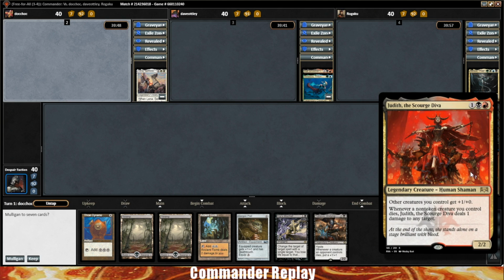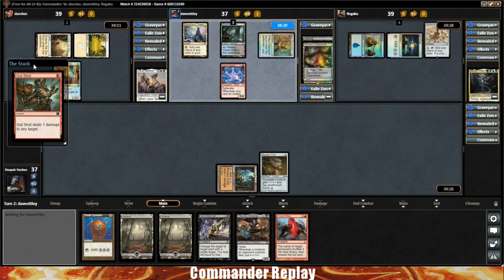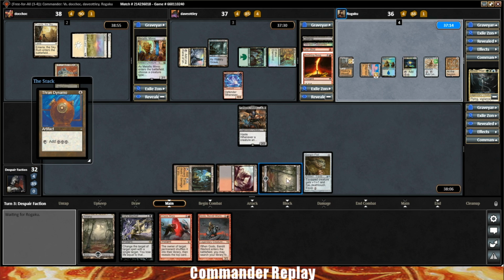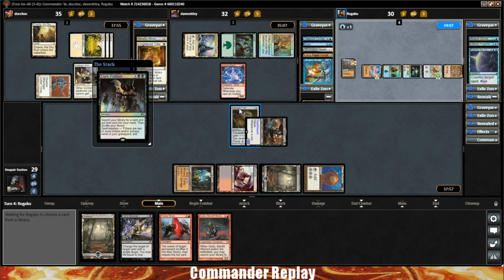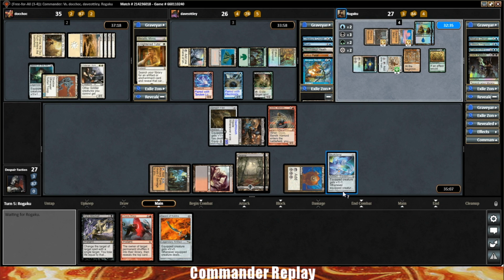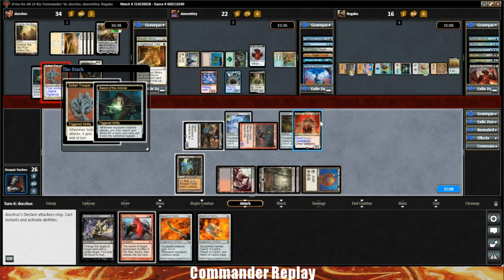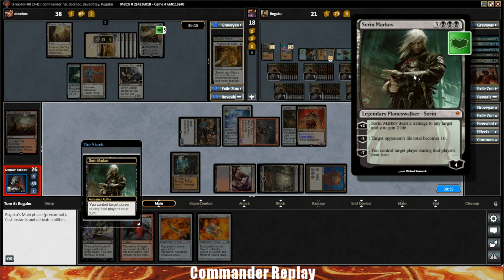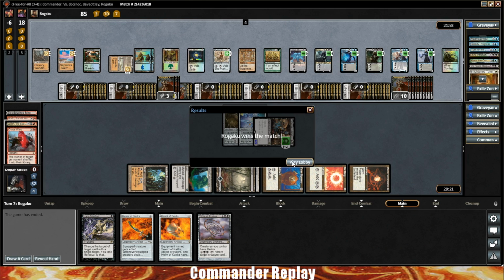Judith Aristocrats and Kaldra - Game 2 Grudge Match vs Lena, Atraxa, Vial Smasher/Thrasios